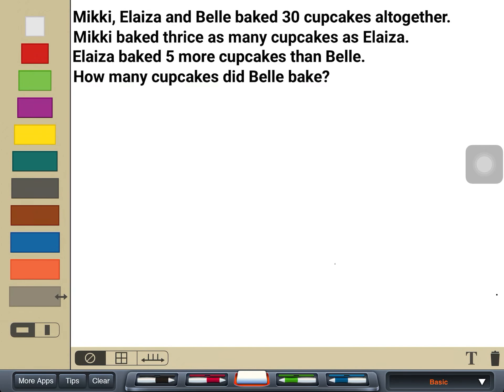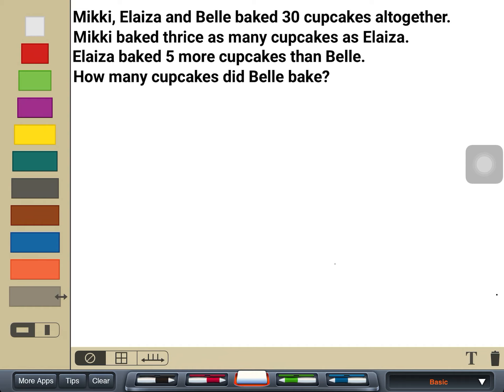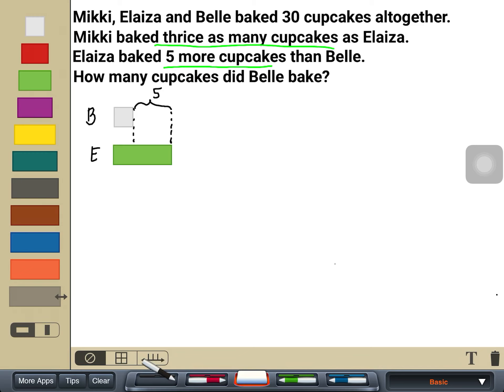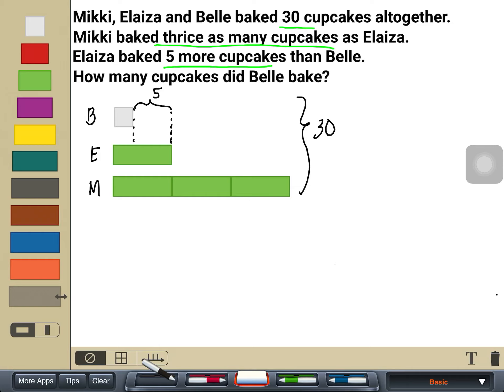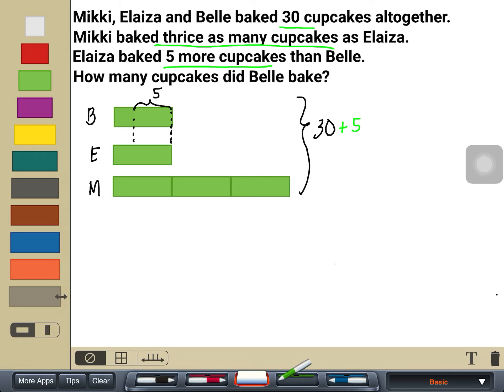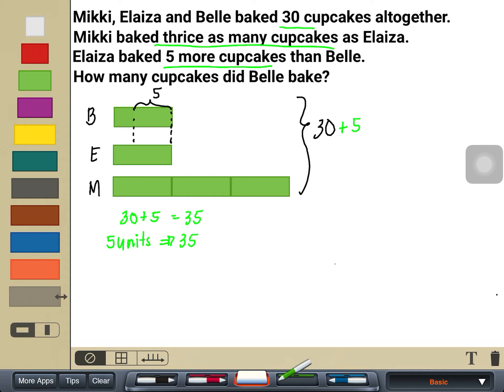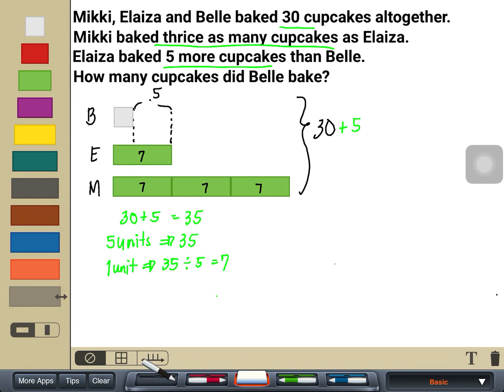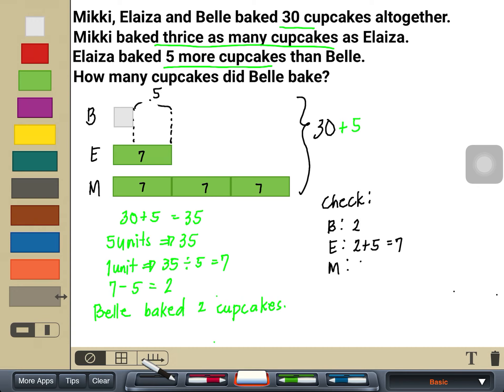Solving 3-step Word Problem Using Model Drawing (Comparing)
For this video, I used the iPad app Cuisenaire Rods for the model drawing.